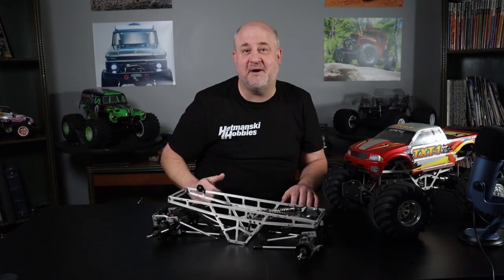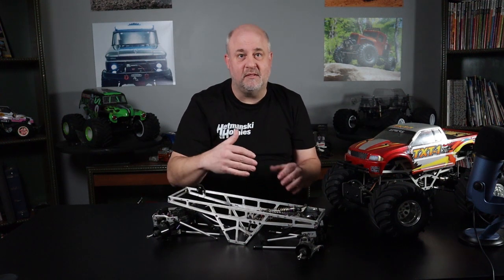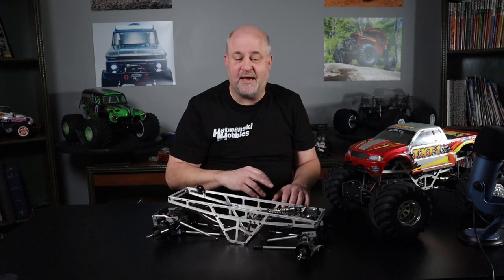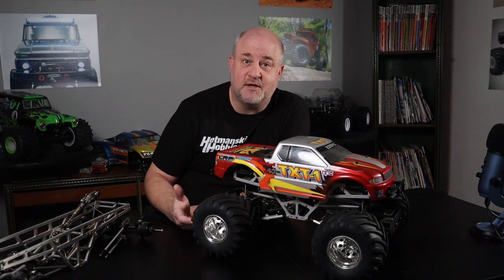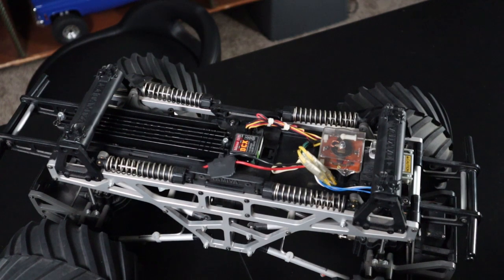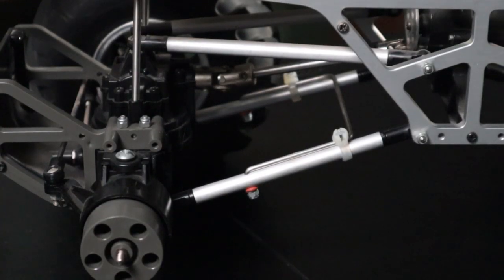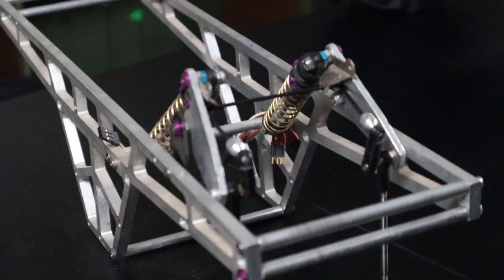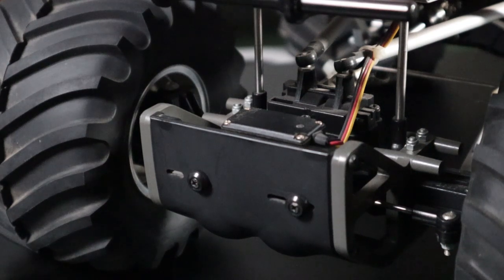How the Tamiya TXT1 Came To Life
This is the story of how I designed a high-performance chassis and suspension for the Tamiya Juggernaut 2 and how it became the Tamiya TXT-1.

Hetmanski Hobbies
THE STORE IS NOW CLOSED.

Follow Hetmanski Hobbies on…..